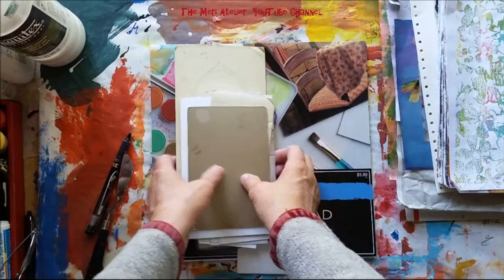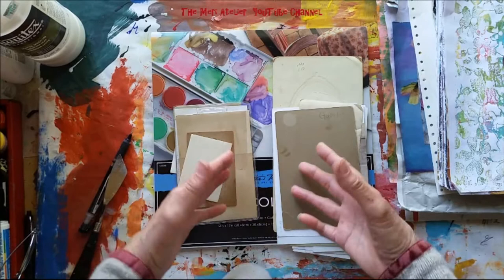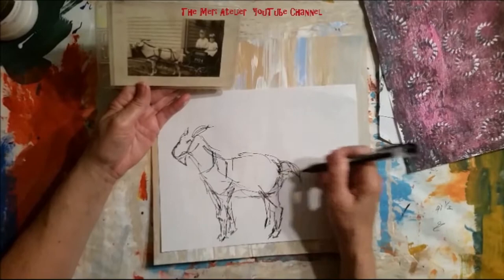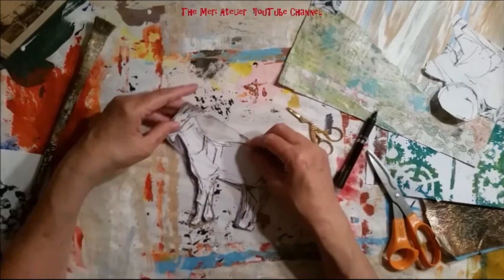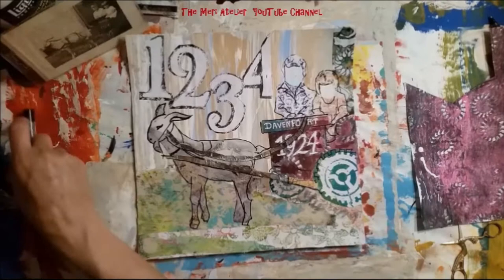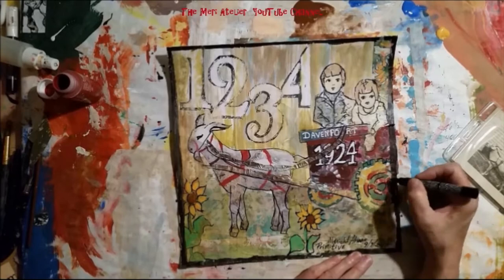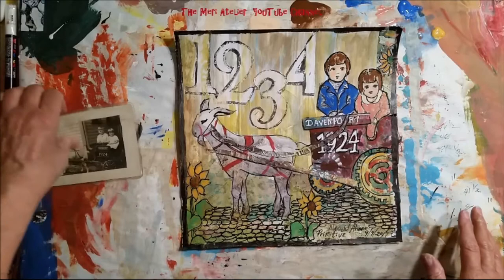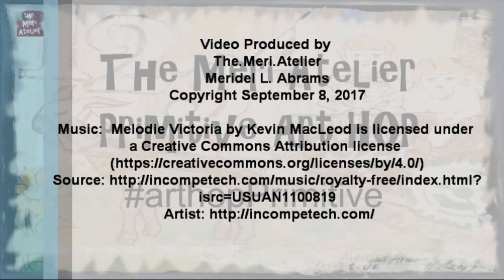ArtHopPrimitive - Primitive Art Journal Page, Goat Cart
ArtHopPrimitive As members of the YouTube art community we present our videos as instructional and/or inspiring for you. Watch each video & continue to click on the first link below the video. You will know you have viewed all of the videos when you return to the first video you viewed! Happy Hopping!